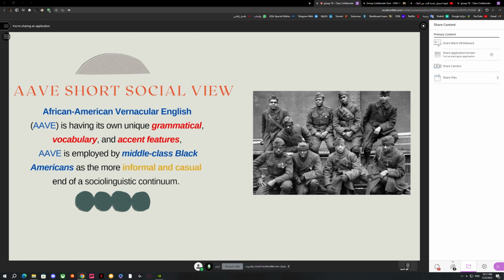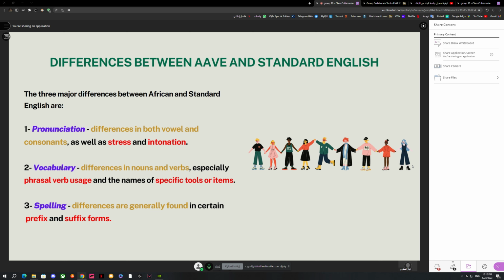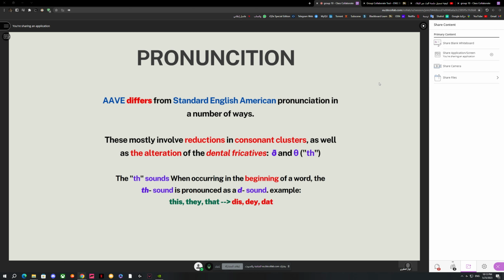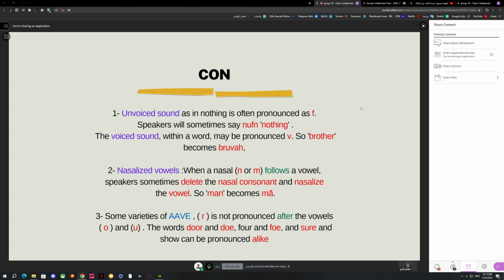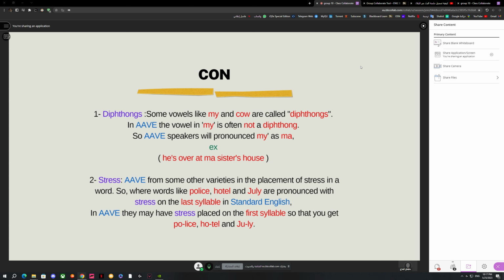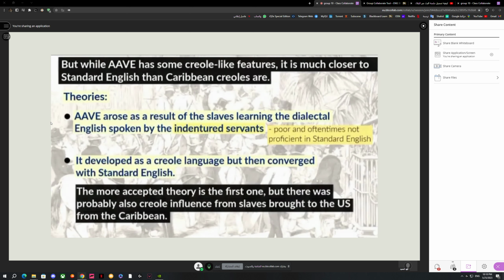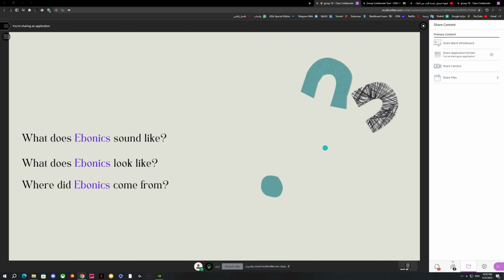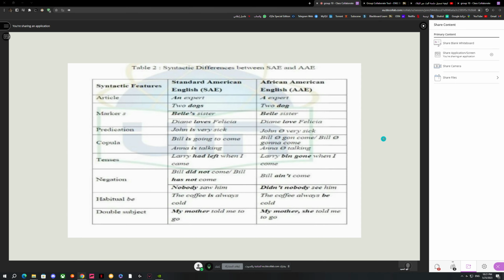Desktop | Shot with GeForce